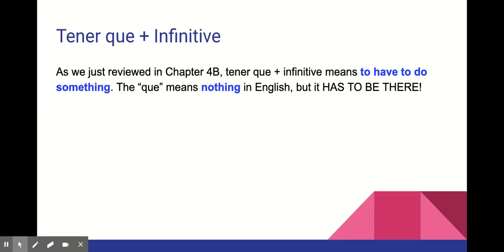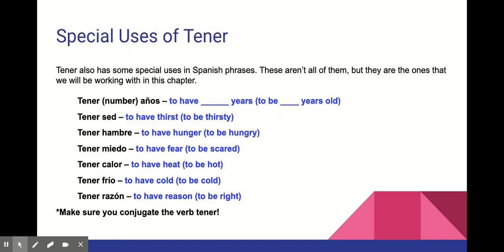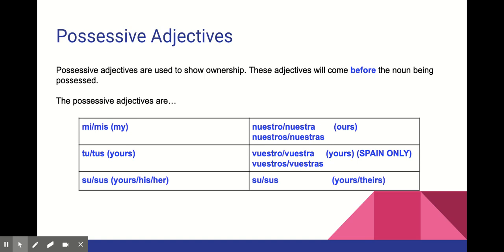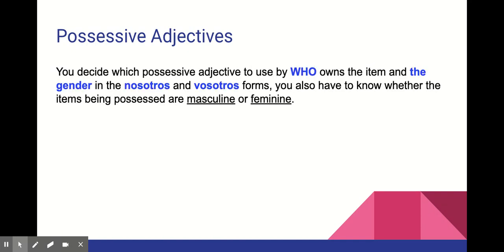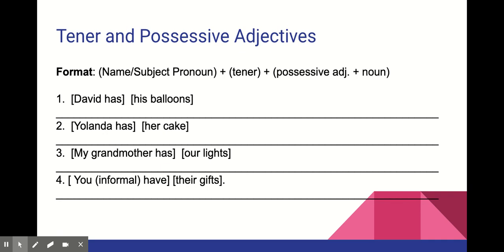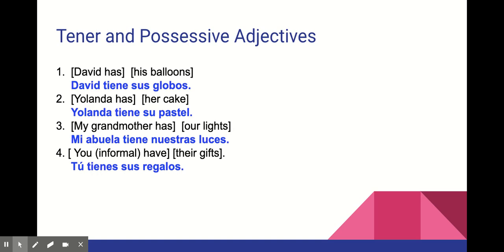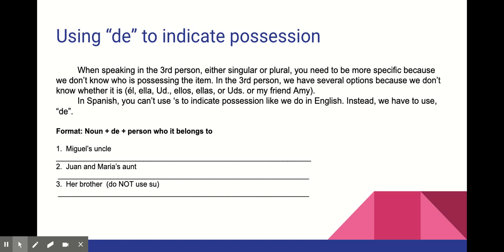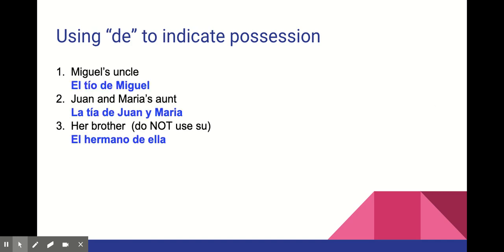Chapter 5A Continued